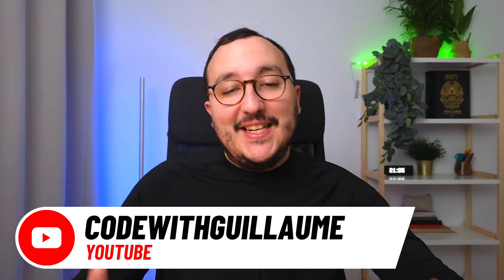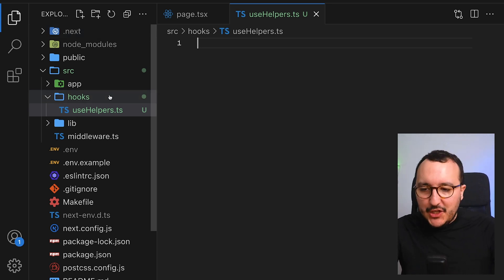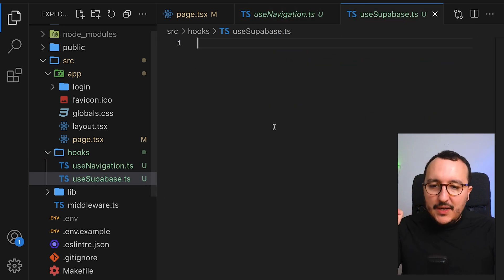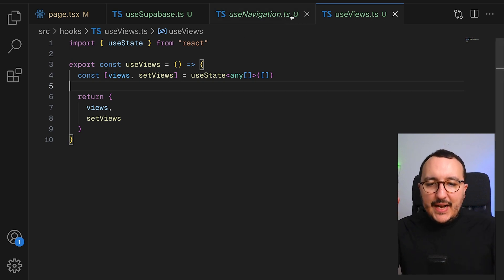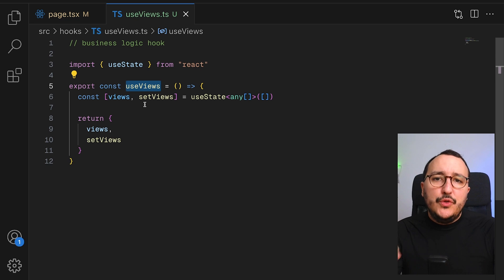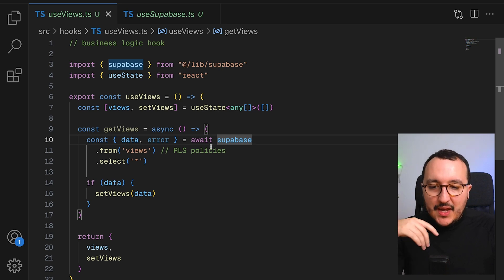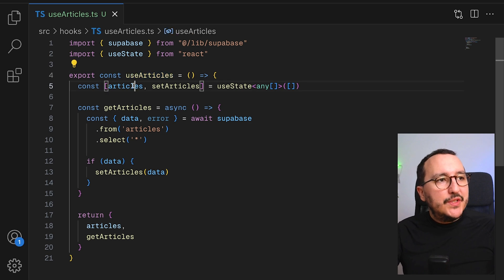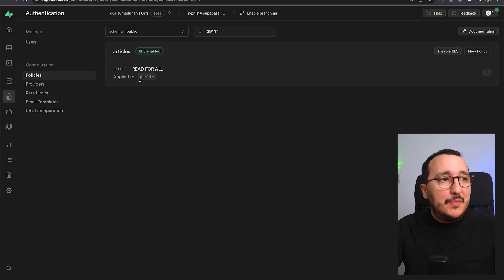Hooks with Nextjs 14 & @Supabase — Course part 7